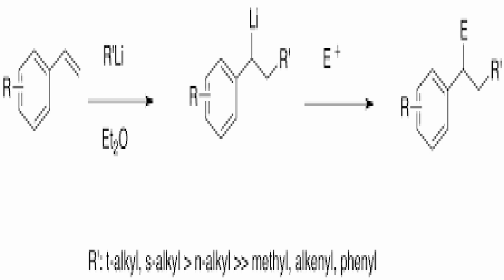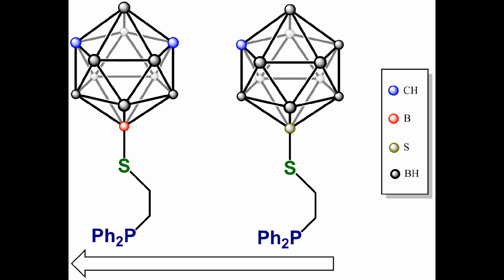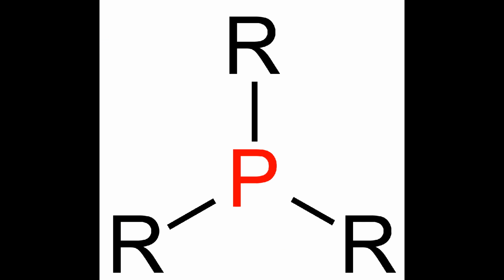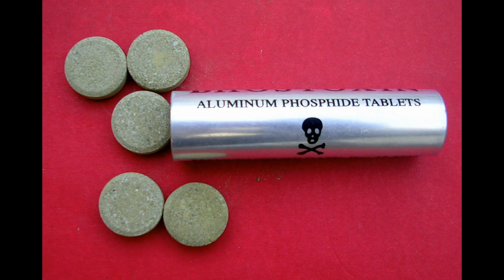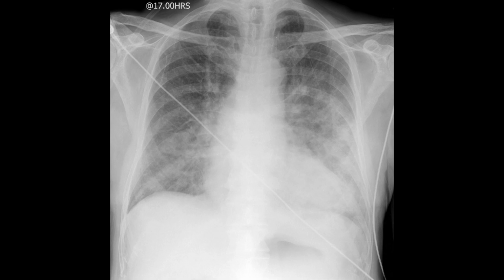Phosphine: Full Video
Video Outline:

(00:00:00) - Wikiaudia Channel Intro
(00:00:12) - Phosphine
(00:00:14) - History
(00:01:41) - Structure and properties
(00:03:52) - Preparation and occurrence
(00:04:51) - Laboratory routes
(00:05:14) - Occurrence
(00:05:57) - Possible extraterrestrial biosignature
(00:07:38) - Phosphines
(00:08:15) - Primary phosphines
(00:08:47) - Secondary phosphines
(00:09:34) - Tertiary phosphines
(00:09:55) - Cyclic phosphines
(00:10:11) - Applications
(00:10:13) - Organophosphorus chemistry
(00:11:06) - Microelectronics
(00:11:20) - Fumigant
(00:12:39) - Safety
(00:14:11) - Toxicity

Summary:

Phosphine (IUPAC name: phosphane) is a colorless, flammable, very toxic gas compound with the chemical formula PH3, classed as a pnictogen hydride. Pure phosphine is odorless, but technical grade samples have a highly unpleasant odor like garlic or rotting fish, due to the presence of substituted phosphine and diphosphane (P2H4). With traces of P2H4 present, PH3 is spontaneously flammable in air (pyrophoric), burning with a luminous flame.
Phosphine is also the general name given to the class of organophosphorus compounds of substituted phosphanes—a class of phosphanes in which the hydrogen atoms have been replaced with organic derivative, having a general formula PR3. Organophosphines are important in catalysts where they complex (adhere) to various metal ions; complexes derived from a chiral phosphine can catalyze reactions to give chiral, enantioenriched products.